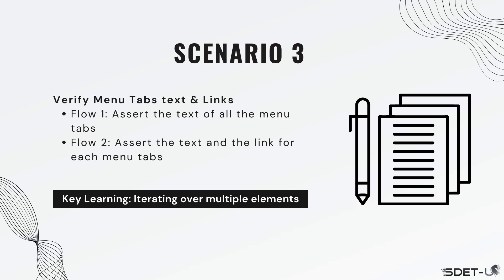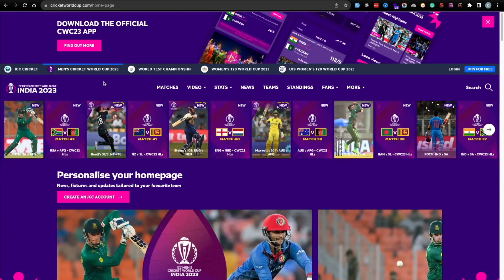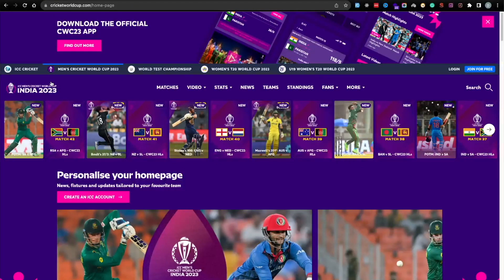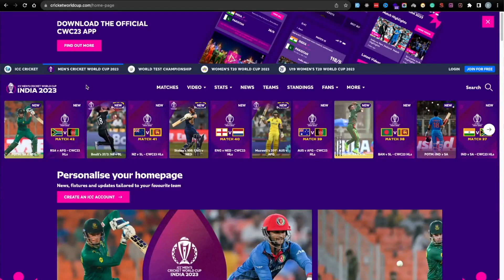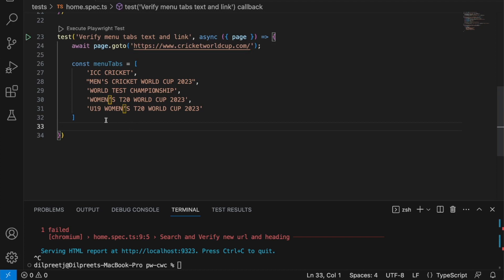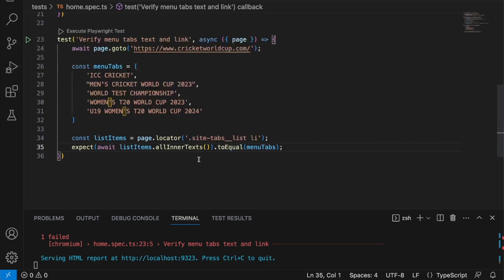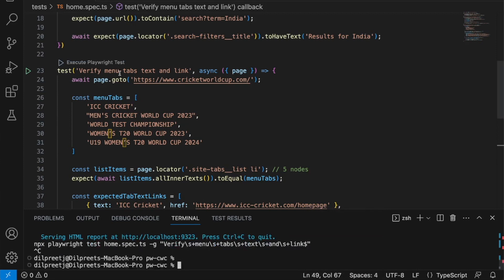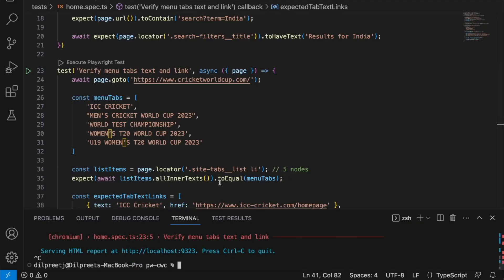Playwright Tutorial - Handling Multiple Elements | Part 3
Welcome back to our Playwright tutorial series! In Part 3, we're focusing on a crucial aspect of web testing: Handling Multiple Elements.

🔍 What We Cover:
Flow 1: Learn how to assert the text of all menu tabs, ensuring they match your expectations.
Flow 2: Dive deeper as we assert both the text and the links for each menu tab, a key step in verifying navigation integrity.

👨‍💻 Key Learning: This tutorial will particularly emphasize iterating over multiple elements, a vital skill for efficient and effective web testing.

💡 Don't Miss Out: If you haven't watched Part 1 yet, make sure to check it out for a comprehensive understanding of Playwright's basics.

0:00 - Playwright Tutorial - Handling Multiple Elements
2:33 - Playwright Element Handling Implementation
7:03 - Playwright Loop over Elements
16:28 - Review